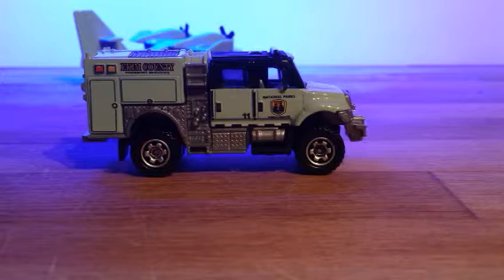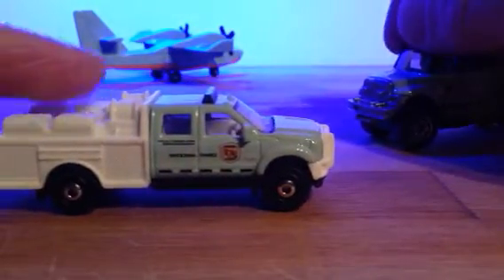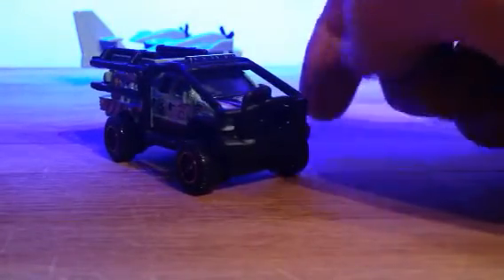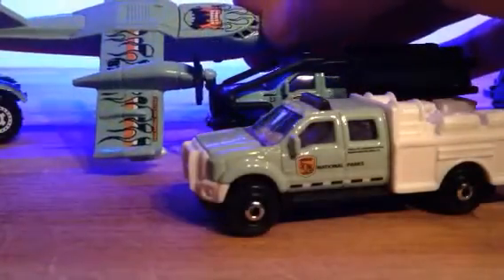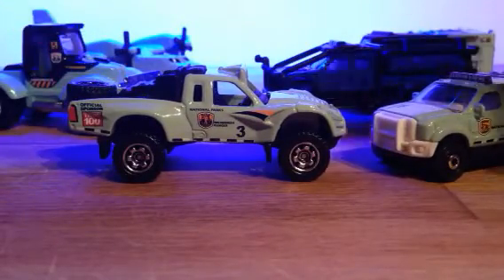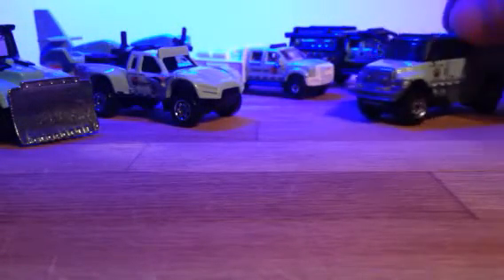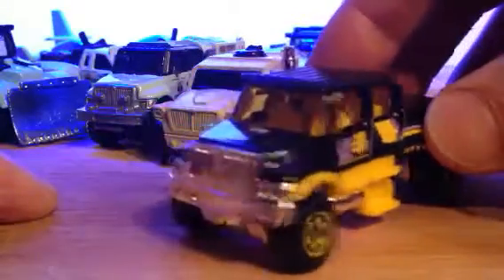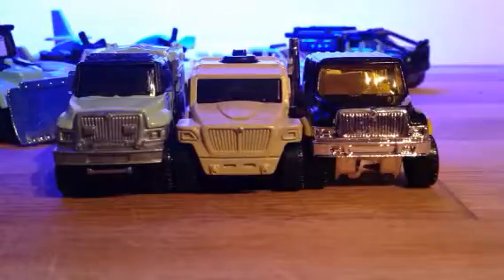Whoops I didn't think I would collect this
National parks emergency vehicles featuring the amazing international
Work star.
Please like/diss and comment
Happy hunting
Yours. K5